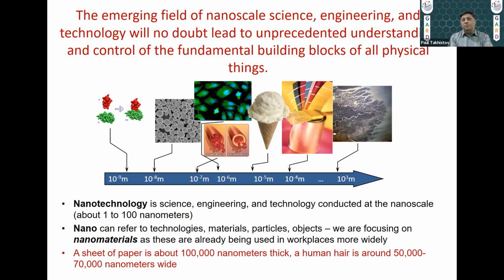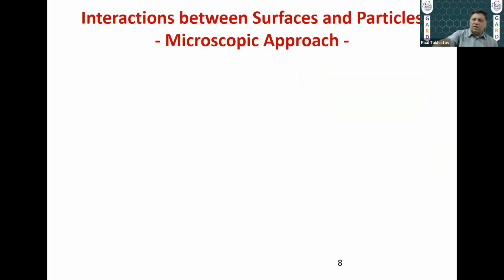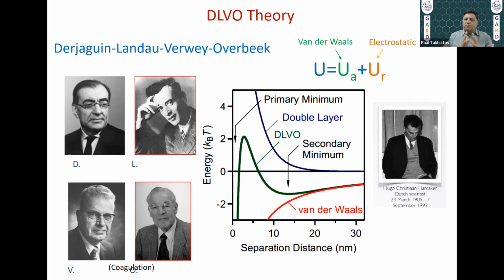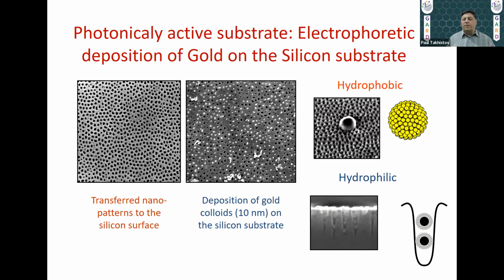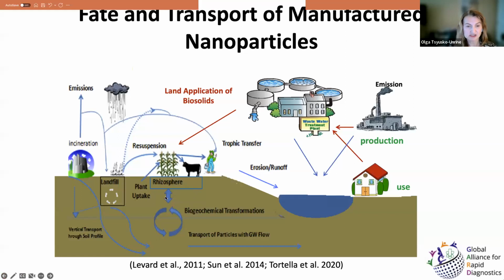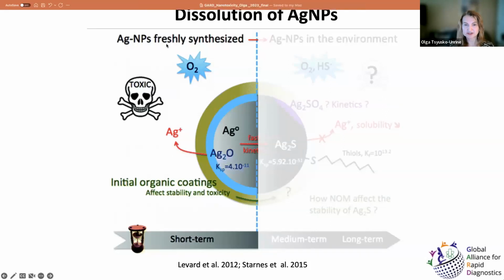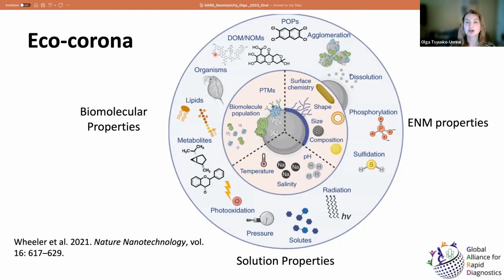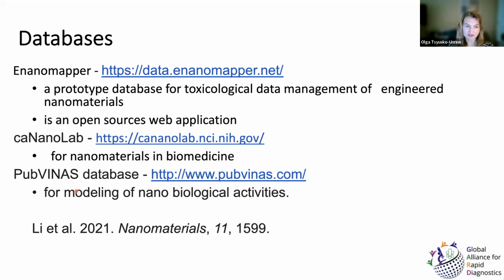Nanotechnology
GARD 2023 Session